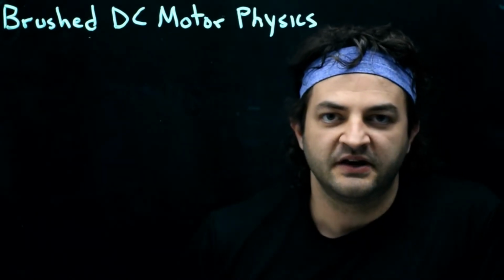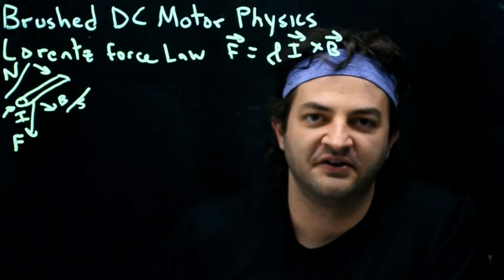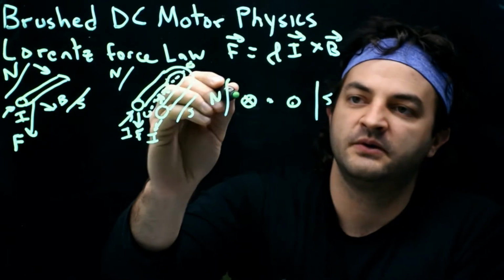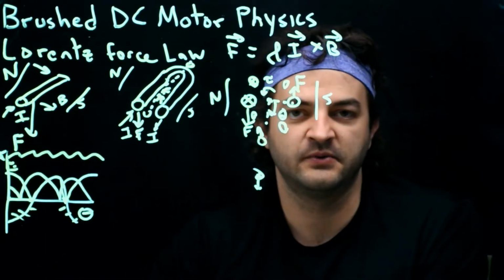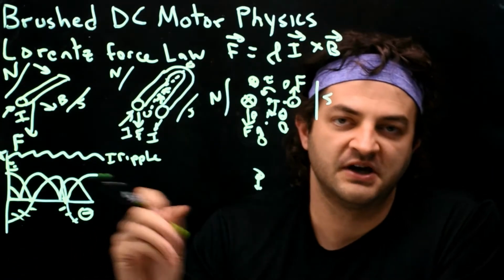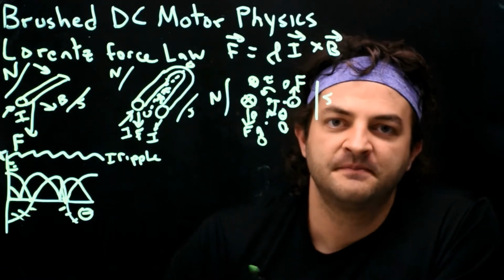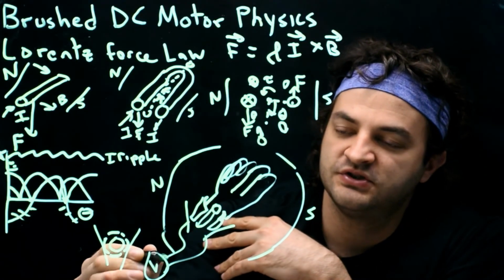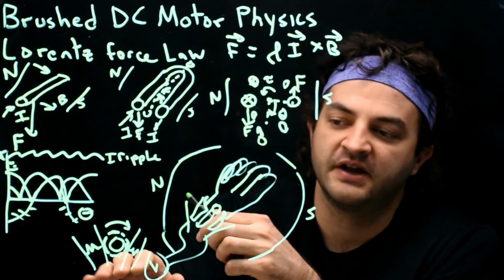Brushed DC Motor Physics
Project 2 Video 1
Going from Lorentz Force Law to the design of a brushed DC motor